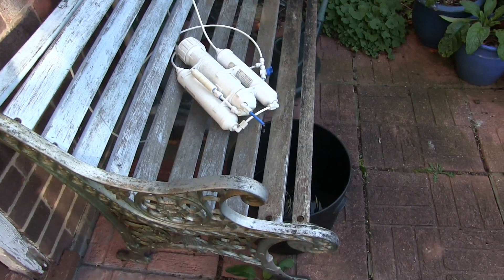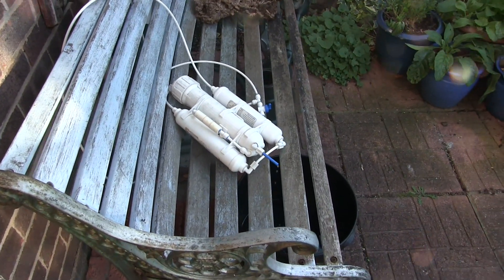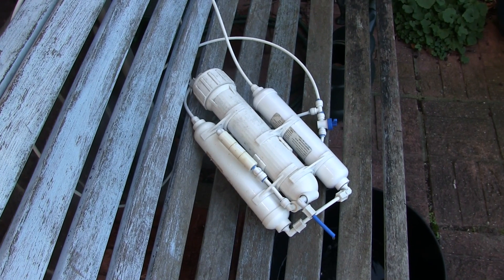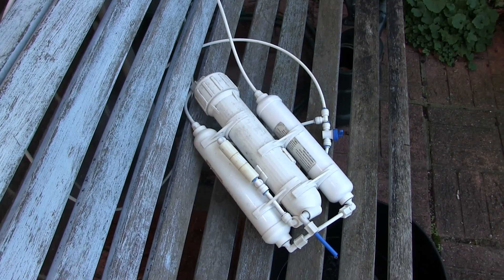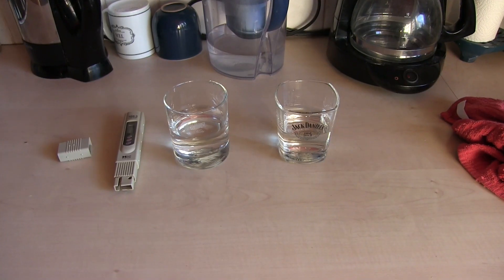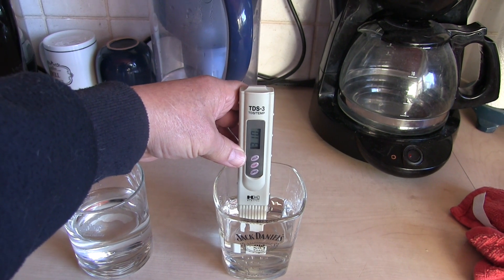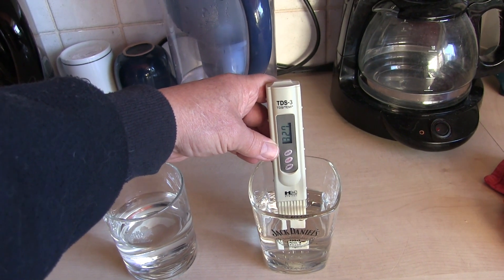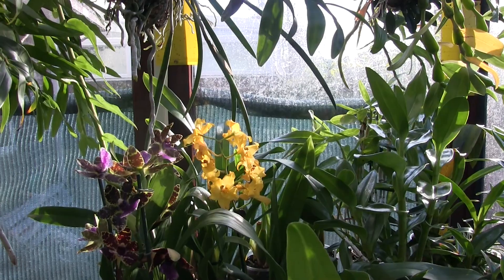RO Unit - Careless on My Part! (Follow This to Find Out What/Why)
Due to a comment, I've had a re-think about what I called 'waste water'. Follow this though to see my little brain trying to get to grips with something 'not quite right'. I think I got there in the end? If you have an RO Unit or are thinking of getting one, this could be useful?